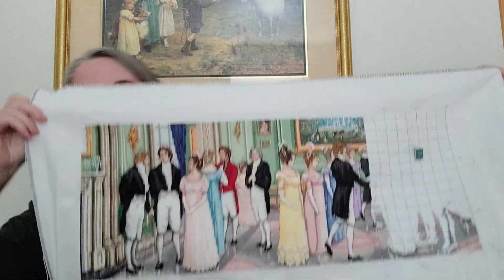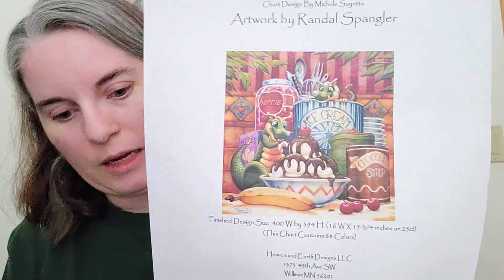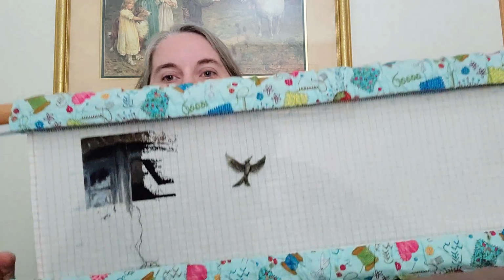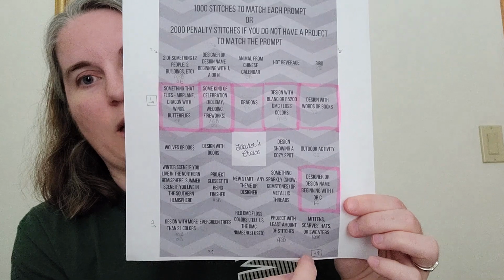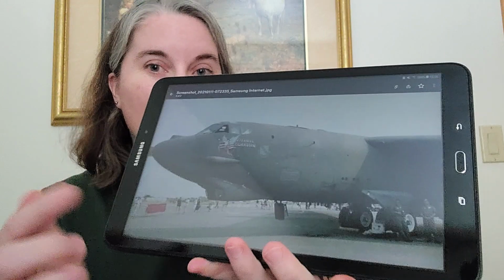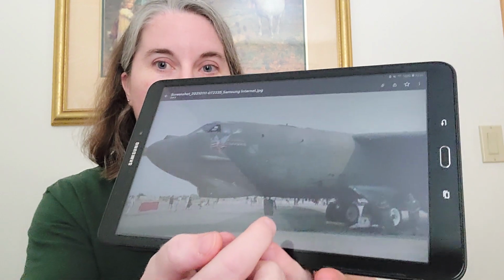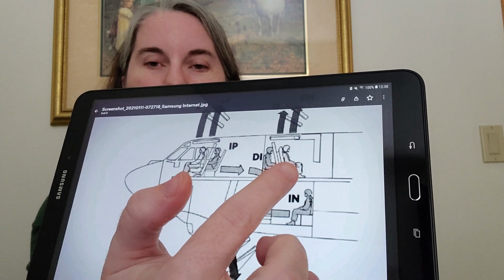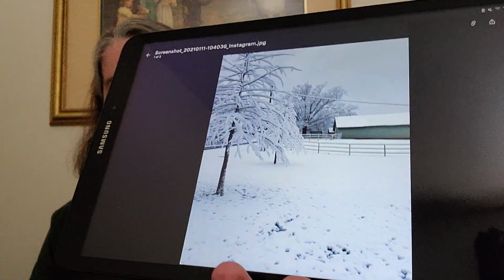Flosstube 103: Six full coverage WIPs in a week! Bingo!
Thanks for commenting, liking & watching!  Newcomers - welcome!  You can follow my stitching progress on Instagram: @spartanstitcher.

My Etsy shop